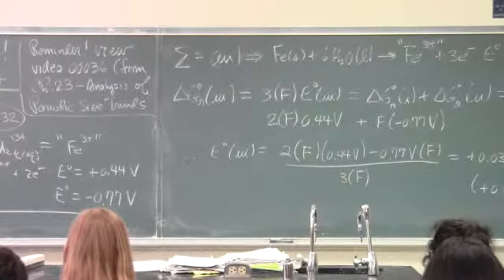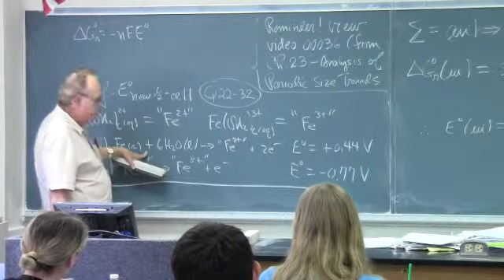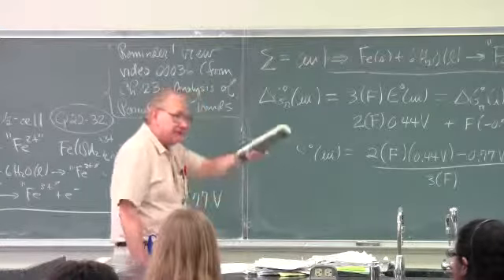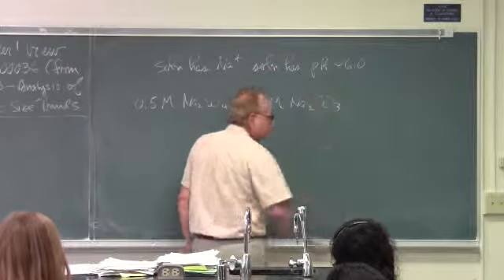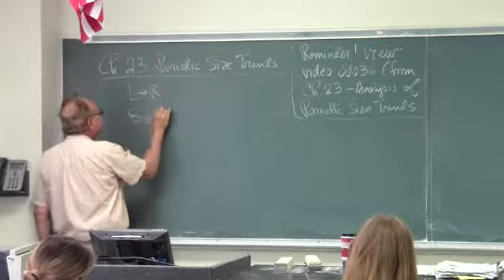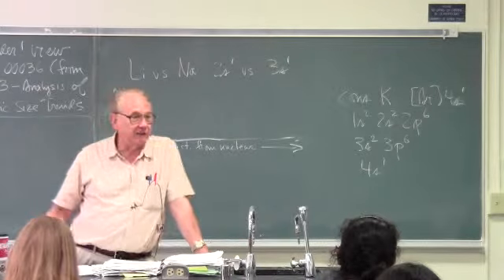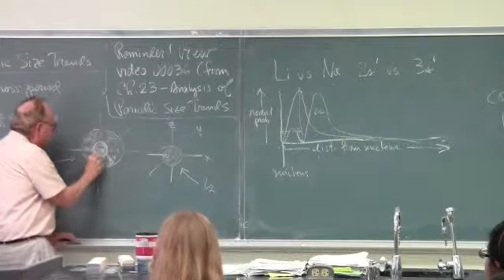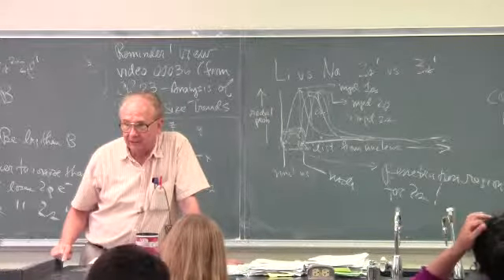16 July 2013